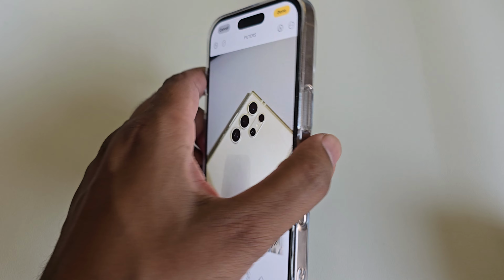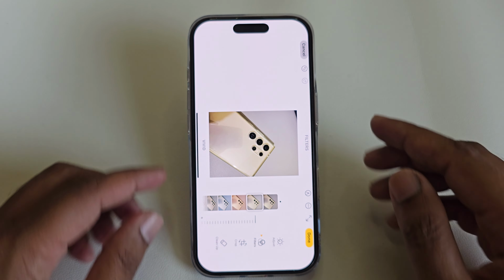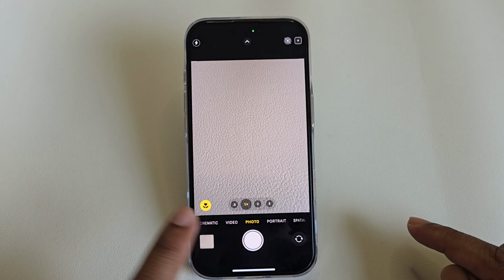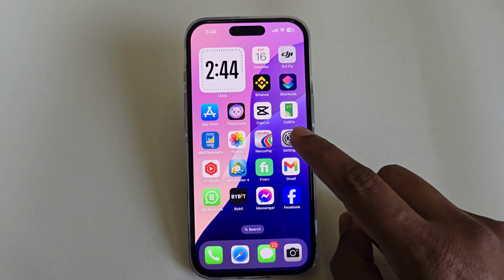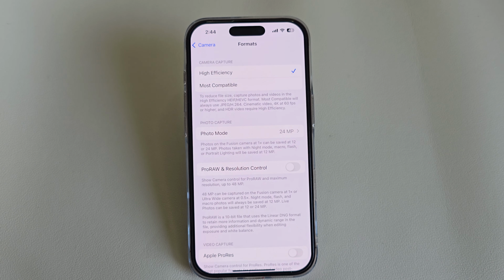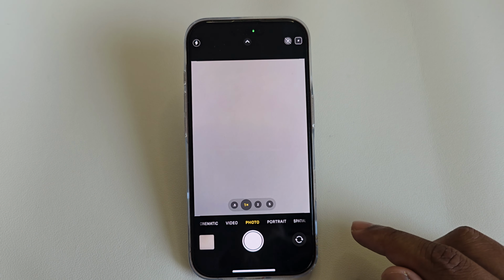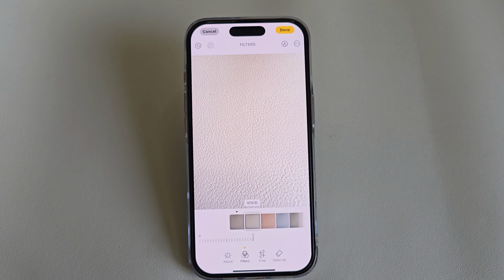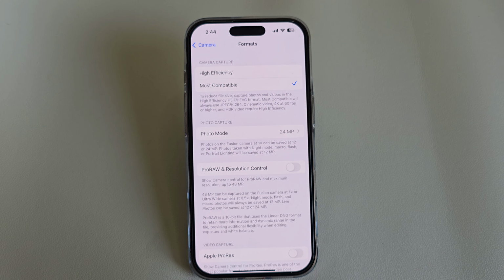How to use vivid in iPhone 16 pro max/16 Pro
By default iphone not comes with vivid effect like previous iphone series, but iphone 16 series also have vivid filter and its more advance then previous one, lets see how to use vivid in iphone 16 pro or pro max.

Does the iPhone 16 Pro Max have vivid mode?
How to use Vivid filter in iPhone 16 Pro Max?
How to turn on vivid mode on iPhone 16?
Does the iPhone 16 have Vivid?